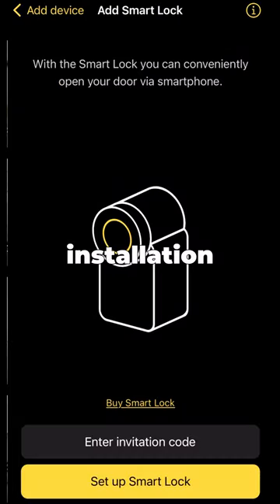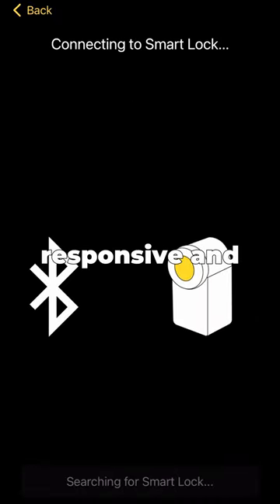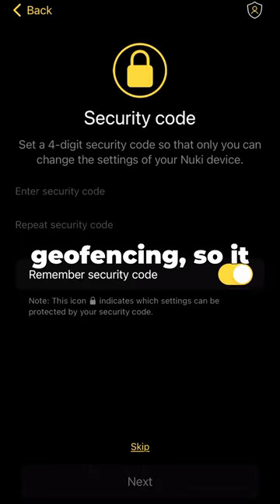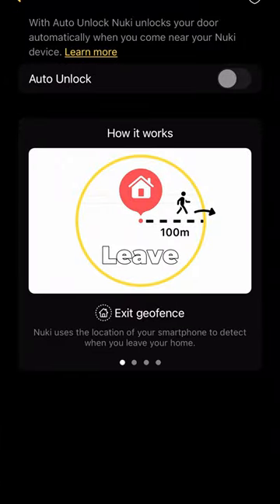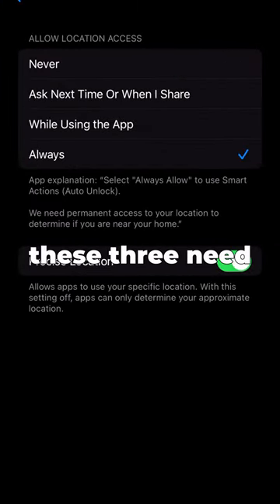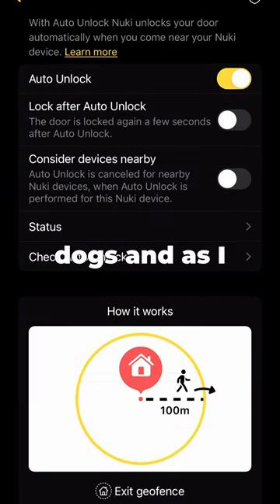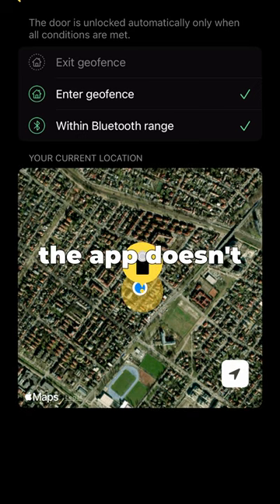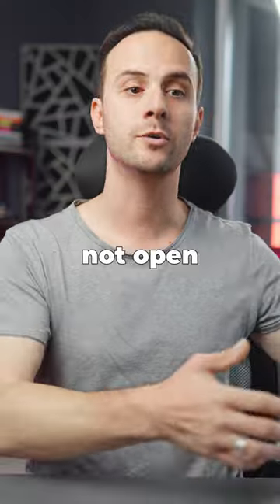Nuki Smart Lock App Functions + Geofencing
Welcome to my best Smart Home Products of 2024 video series. In this episode we will cover… Smart Locks and Doorbells and Openers for Security and Convenience. To be specific, I'll introduce you two three great brands: Nuki, tedee and Blebox.

MY FAVORITE GEARS AND TOOLS

⏱ VIDEO CHAPTERS
0:00 Smart locks and openers
0:15 Nuki Smart Lock Pro 4.0
0:49 Nuki Smart Lock features and app
1:57 Nuki Door Sensor
2:08 Nuki KeyPad 2.0 and Nuki Fob
2:57 Nuki Bridge and Nuki Opener
3:28 Nuki Opener features (Ring to Open)
4:05 Nuki Universal Cylinder + installation
4:40 Nuki prices
5:02 tedee GO
5:27 tedee accessories (fob + Blebox relay)
6:00 tedee prices
6:19 Check this out

Nuki and tedee supplied me with the smart devices for this video.